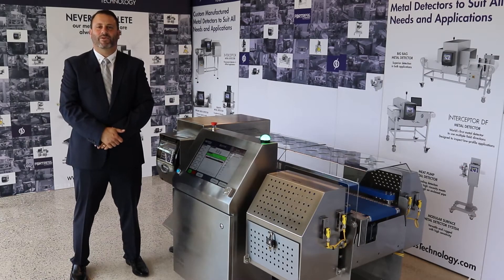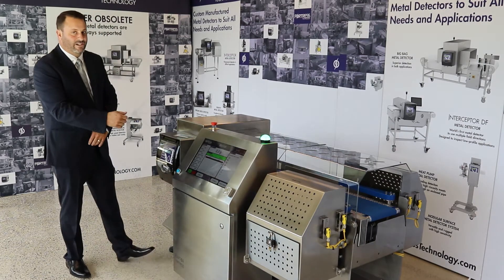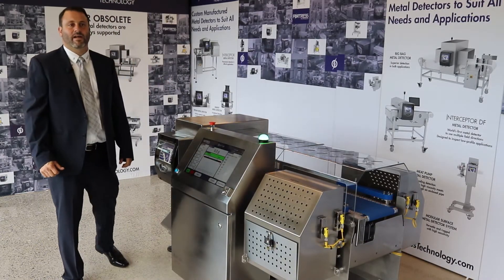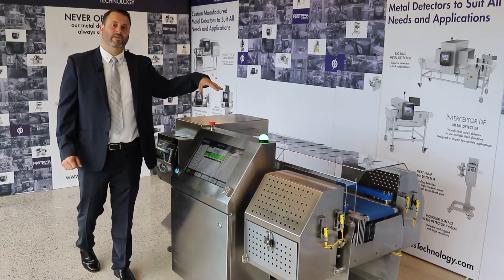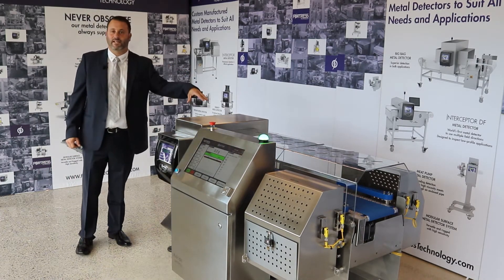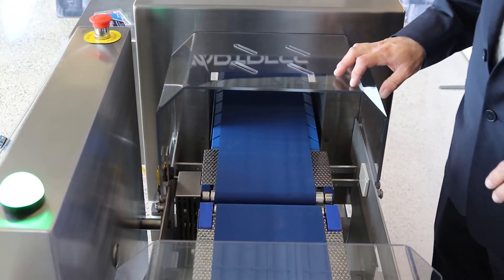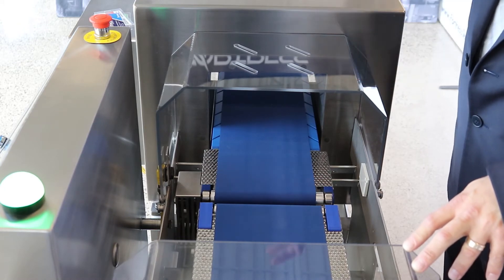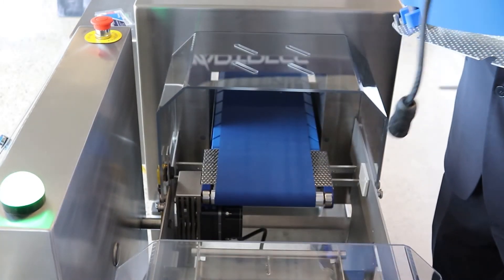RAPTOR Combination Metal Detector and Checkweigher Demonstration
Fortress Technology is proud to present the RAPTOR Checkweigher. Watch how pairing a RAPTOR checkweigher with an unbeatable Fortress metal detector in a single intuitive system will optimize your process for the best all-round inspection solution at any stage.